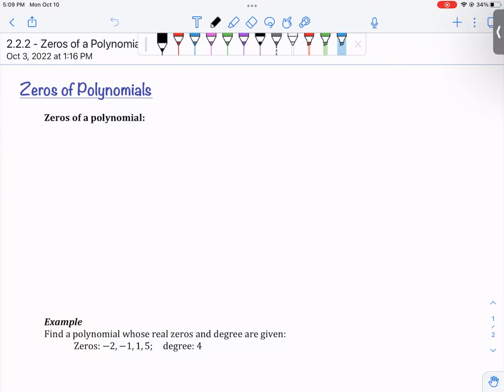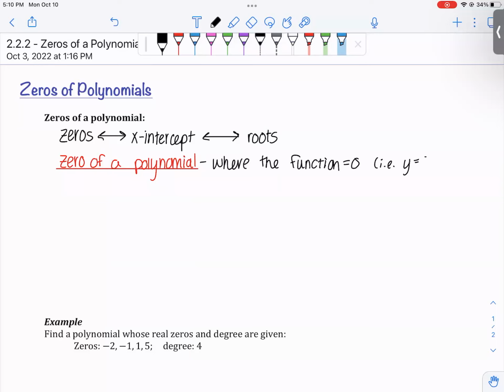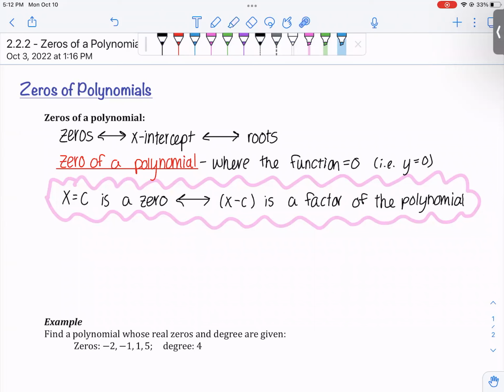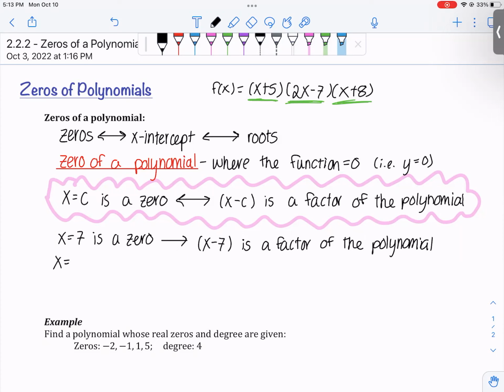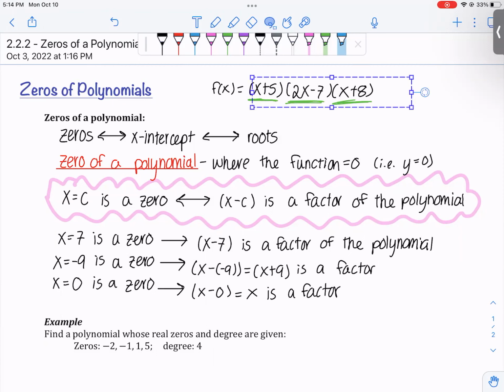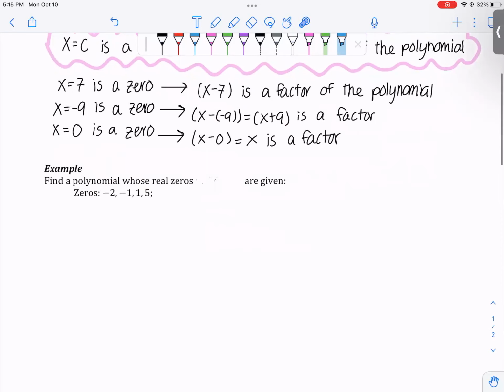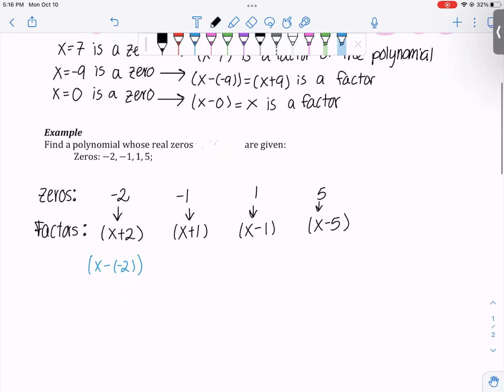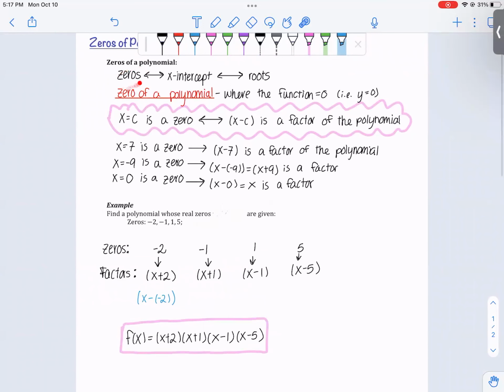2.2.2 - Zeros of Polynomials